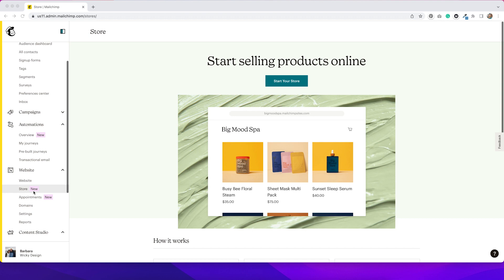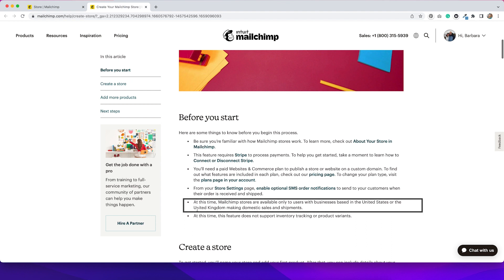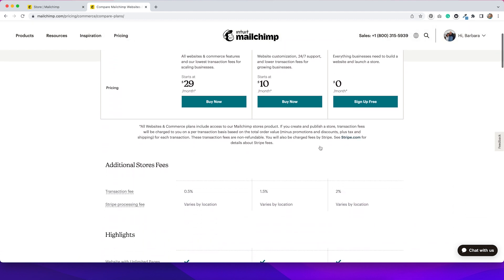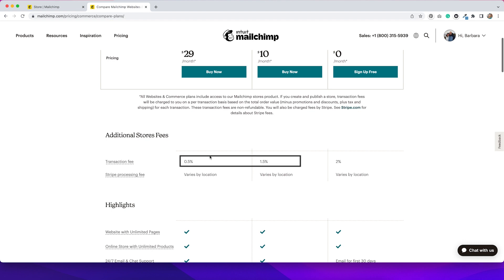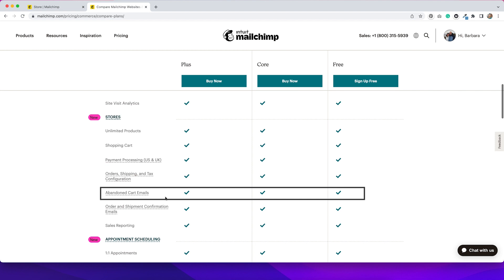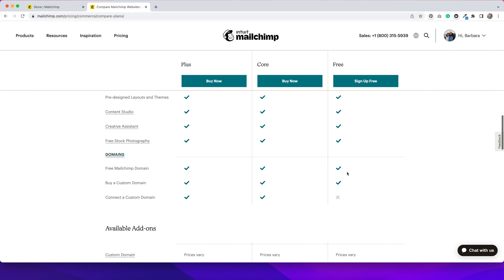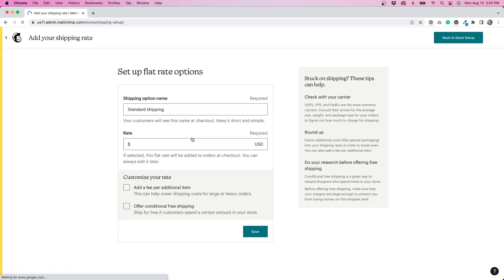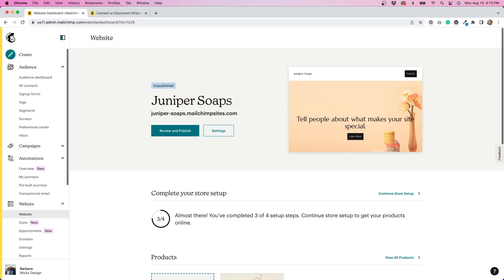MailChimp vs. WooCommerce?! - Creating a MailChimp Store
In this video, I create an online store using MailChimp's platform to see what you get, how easy it is to use, and if it compares at all to WooCommerce.

Timestamps:
0:00 Intro
1:30 MailChimp store creator dashboard
2:10 More information
4:25 Pricing
9:41 Setting up a MailChimp store
12:37 Final thoughts